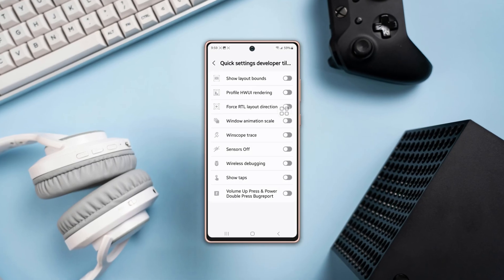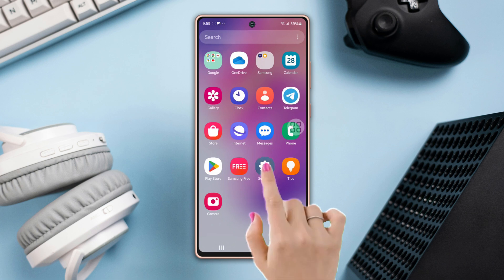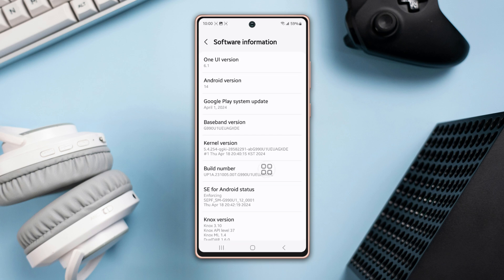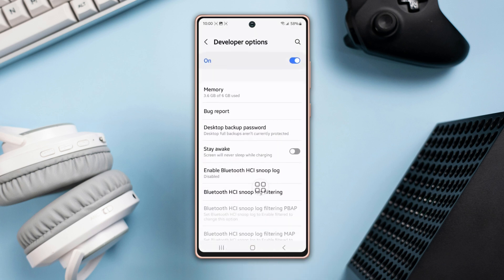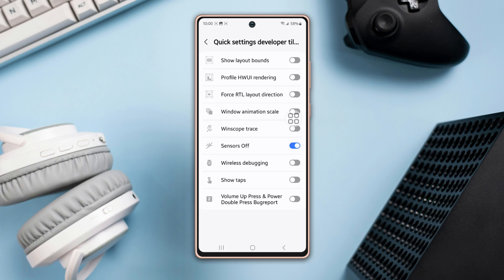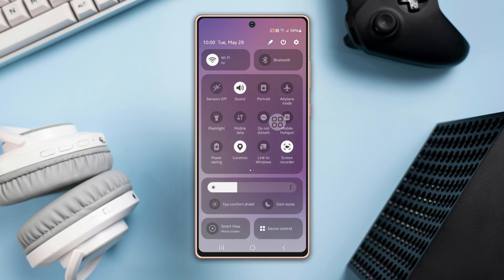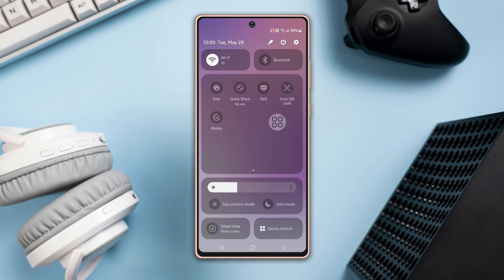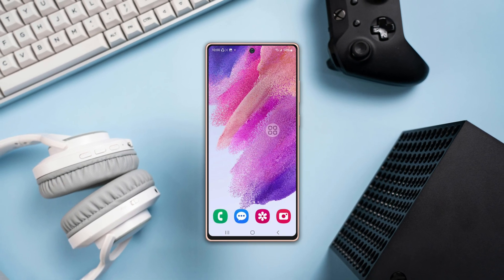How to Turn Off All Sensors on Samsung Galaxy Android Smartphones | Manage Sensor Permissions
In this complete video, I've shown the best way to turn off all sensors on a Samsung Android phone. Disabling all sensors on your Samsung phone can extend battery life by stopping functions like automatic brightness and GPS that constantly use power. However, it significantly reduces functionality. You'll lose features like auto-rotate, fingerprint unlock, and the ability to use apps that depend on sensors like the camera and gyroscope.

If you wanna deactivate all sensors on your Samsung Android phone, then go and watch this video. After watching this video, if you have any questions, write them in the comment section below. Thanks a million for visiting here!